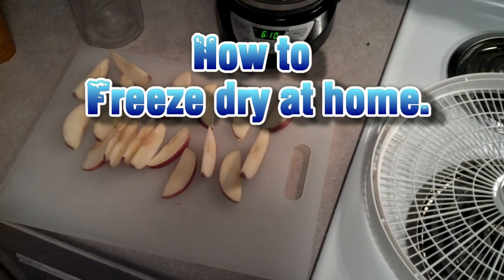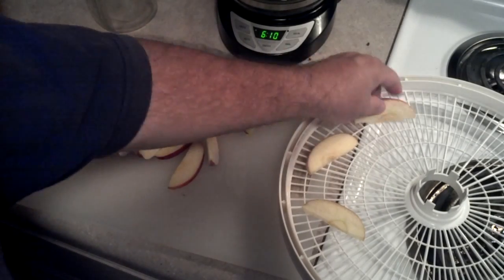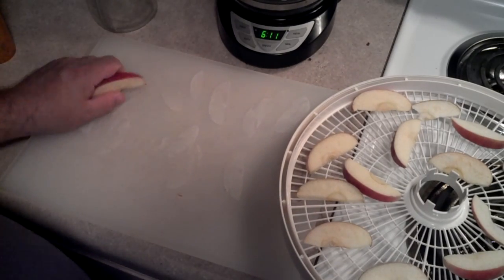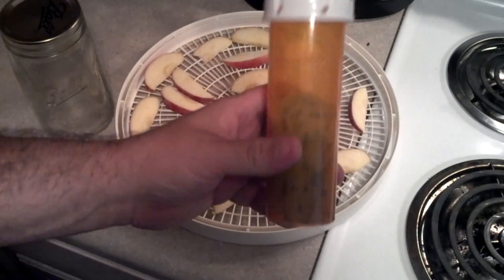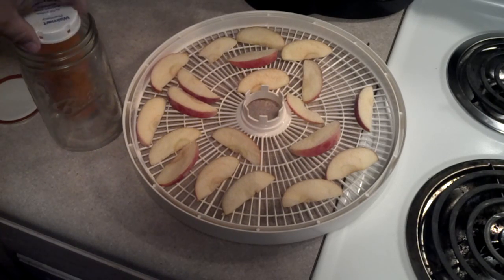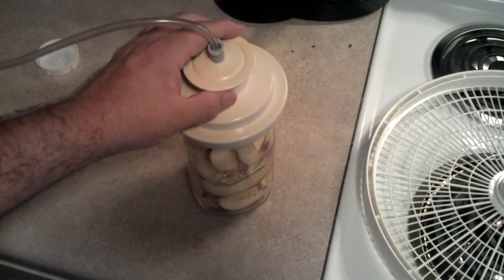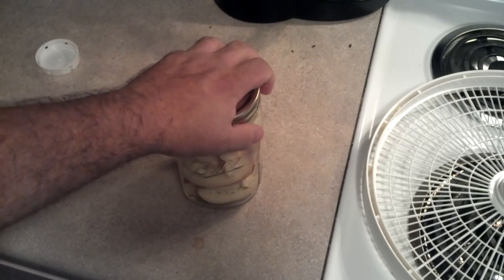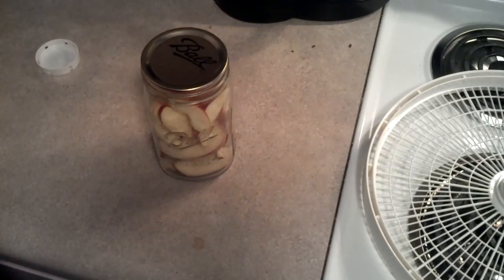How to Freeze dry at home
This is how I do it. You don't need to do it this way you can do it like the directions below if you want.

You probably don't have a good vacuum chamber at home, but you almost certainly have a refrigerator. If you don't mind waiting a week you can experiment with freeze drying at home using your freezer.
For this experiment you will need a tray, preferably one that is perforated. If you have something like a cake-cooling rack or a metal mesh tray that is perfect. You can use a cookie sheet or a plate if that is all that you have, but the experiment will take longer.
Now you will need something to freeze dry. Three good candidates are apples, potatoes and carrots (Apples have the advantage that they taste OK in their freeze-dried state). With a knife, cut your apple, potato and/or carrot as thin as you can (try all three if you have them...). Paper thin if you can do it. The thinner you cut, the less time the experiment will take. Then arrange your slices on your rack or tray and put them in the freezer. You want to do this fairly quickly, or your potato and/or apple slices will discolor.
In half an hour look in on your experiment. The slices should be frozen solid.
Over the next week look in on your slices. What will happen is that the water in the slices will sublimate away. That is the water in the slices will convert straight from solid water to water vapor, never going through the liquid state (this is the same thing that mothballs do, going straight from a solid to a gaseous state - mothballs are the only thing in a normal person's life that sublimate naturally). After a week or so (depending on how cold your freezer is and how thick the slices are) your slices will be completely dry. To test apple or potato slices for complete drying, take one slice out and let it thaw. It will turn black almost immediately if it is not completely dry.
When all of the slices are completely dry, what you have is freeze-dried apples, potatoes and carrots. You can "reconstitute" them by putting the slices in a cup or bowl and adding a little boiling water (or add cold water and microwave.) Apples you can eat in their dried state, or you can reconstitute. What you will notice is that the reconstituted vegetables look and taste pretty much like the original! That is why freeze drying is a popular preservation technique.